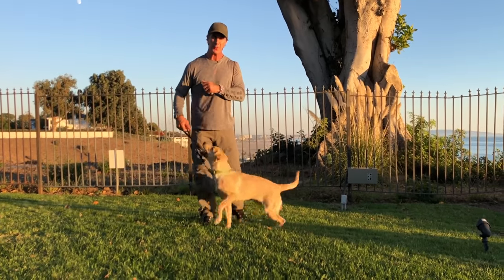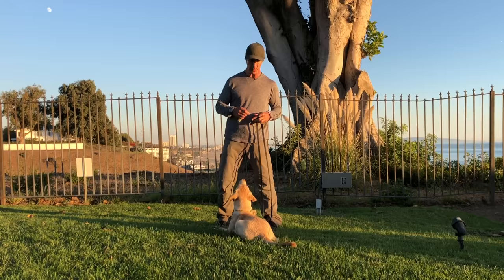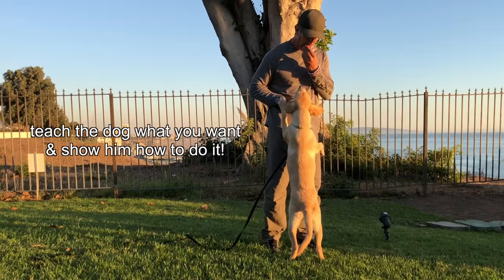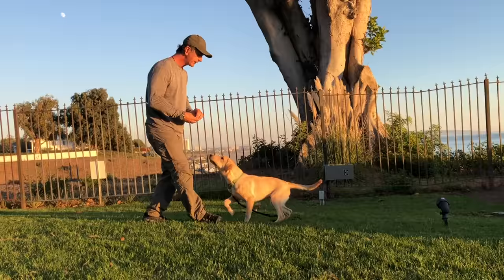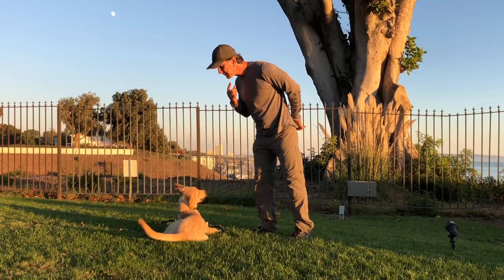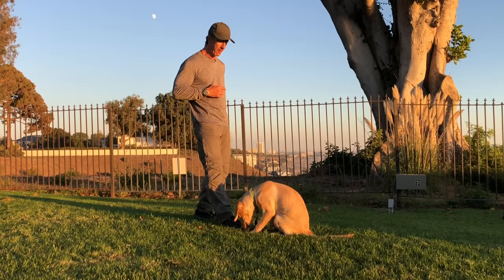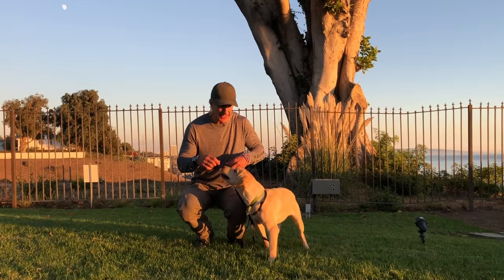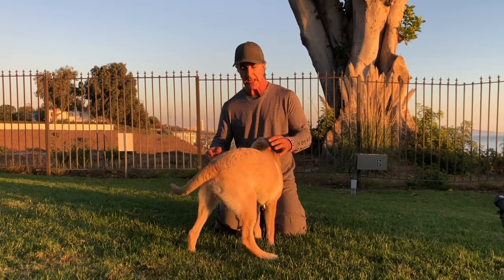How to Train Your PUPPY to do Everything - Puppy Dog Training Video - Robert Cabral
Teach your puppy everything.  In this video, unlike any dog training video I've ever done before, I walk through an entire training session with our puppy Duane.  From his jumping to engagement, shaping sits and downs - heeling and so much more.  This ONE video encompasses everything all the other videos contain in one puppy training video.

So, if you want to know how to put the pieces together, this is the video to watch.  Just under 10 minutes of non stop puppy training that you can apply to your puppy or dog.  You'll love this video.

For detailed lessons, weekly updates and direct contact to me, join my online dog training team:

**RECOMMENDED LINKS **